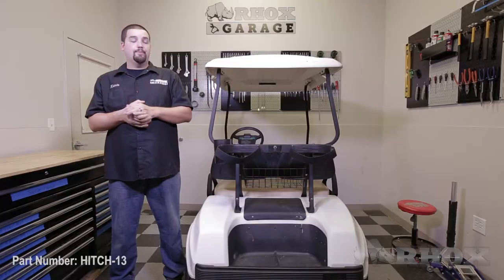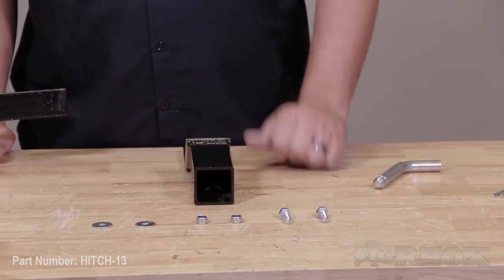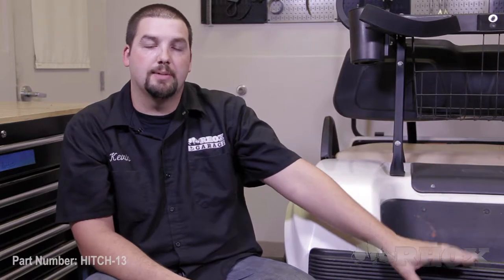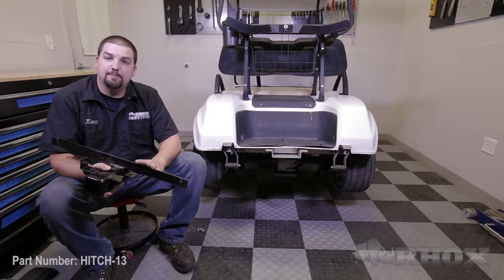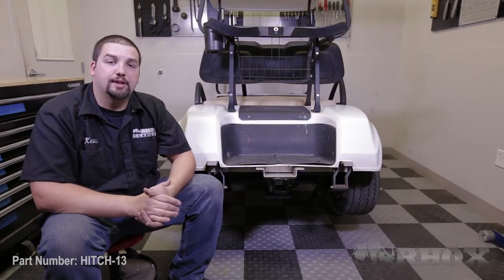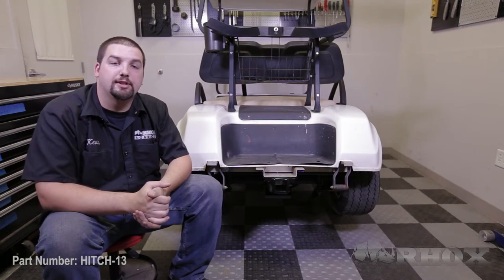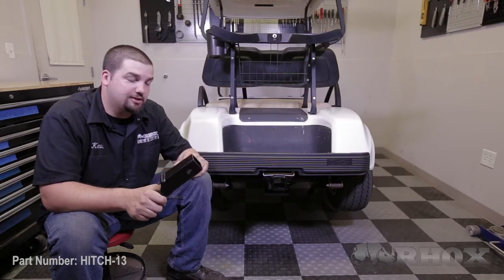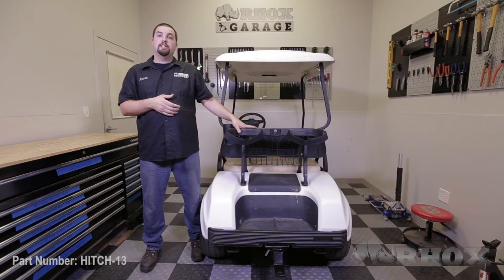HITCH-13 RHOX Rear Hitch on a Club Car DS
Installation instructions for a rear hitch, HITCH-13, on a Club Car DS.